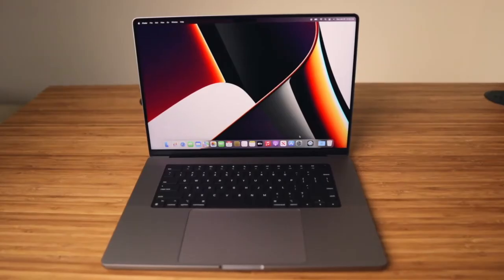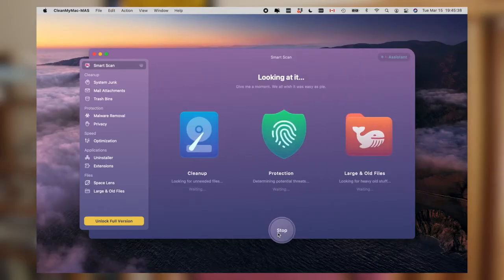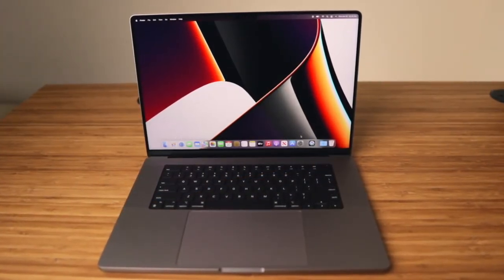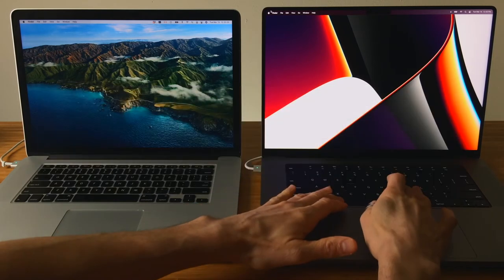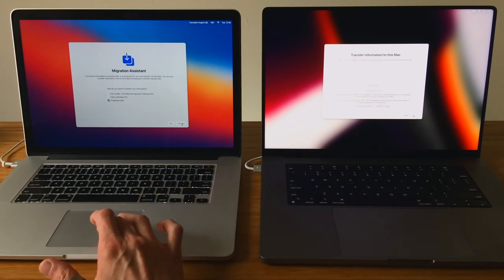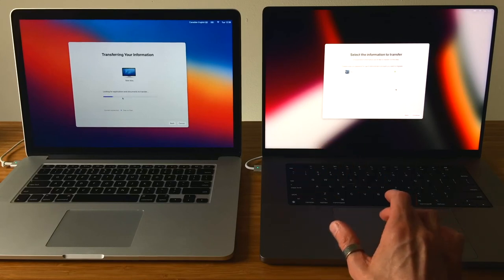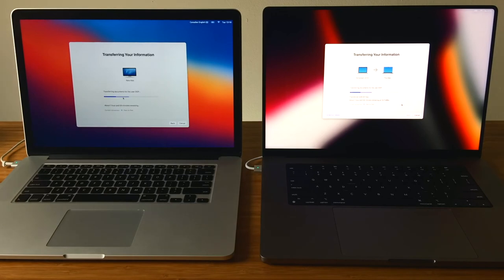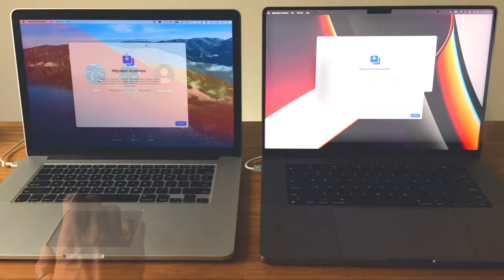How to use Migration Assistant to transfer all data from one Mac to another.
Moving all your data from one Mac to another is easy with Migration Assistant.  In this video we’ll go through, step-by-step, how to use this built-in Mac app to transfer applications, settings and documents from your old Mac to your new Mac.

CHAPTER MARKERS
0:00 - Intro.
0:14 - What is Migration Assistant?
0:43 - Before getting started.
2:30 - Starting Migration Assistant.
2:43 - Launch Migration Assistant.
3:04 - Migration Steps.
5:31 - Migration Complete.
6:17 - Outro.

CREDITS:
Photo's used in the thumbnail by Bailey Zindel from Unsplash.com.
Icons by Mohit Gandhi and Icon River from iconscout.com.

REFERRALS:
Uppbeat Music (free for creators!)